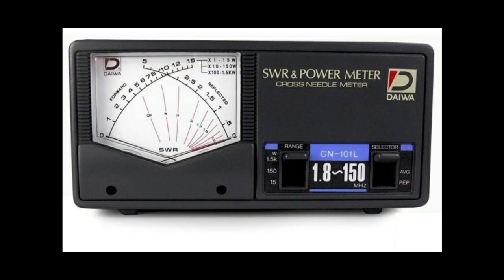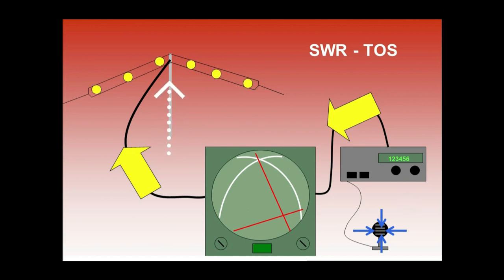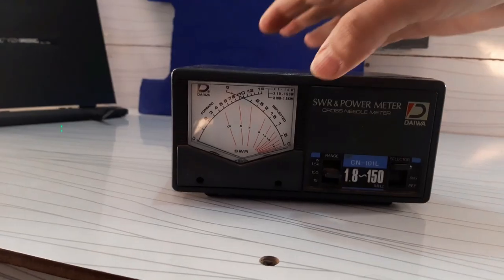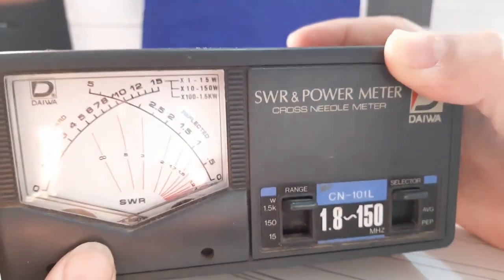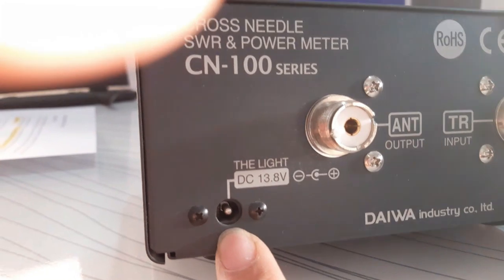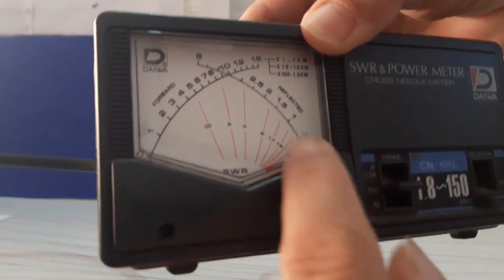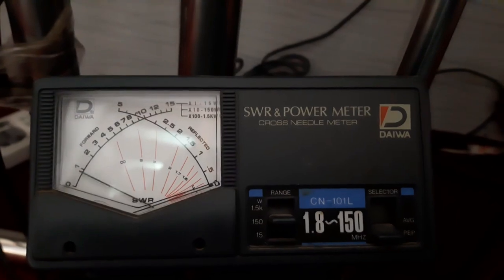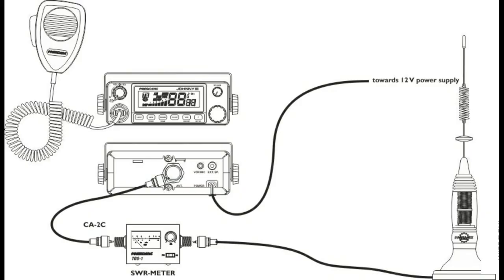What is SWR meter and why do we use it in Telecommunication system?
In this video you will learn what is an SWR meter or Power meter or Cross needle meter and why it is so important tool and telecommunication system,
this video will describe all main parts of SWR meter and the way to use as a collaboration tool and how can we protect our radio transceiver from damage if we understand the proper usage of SWR meter.